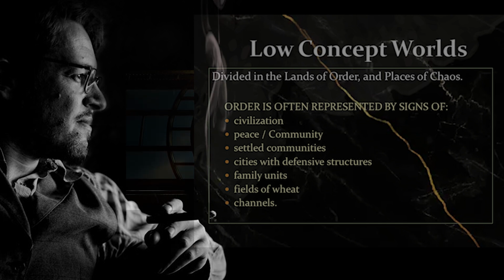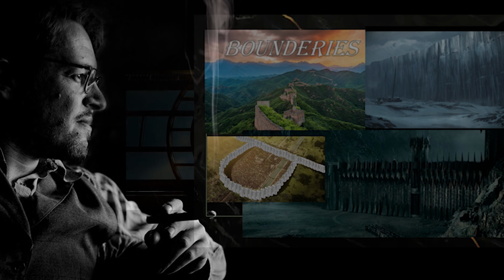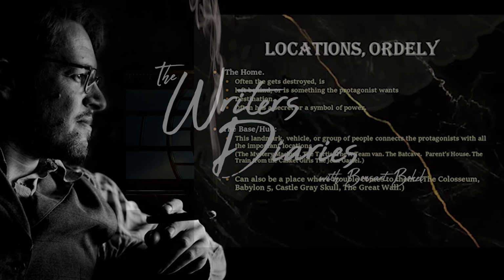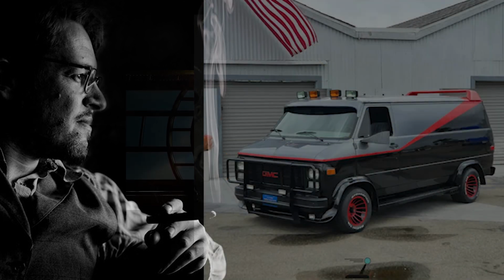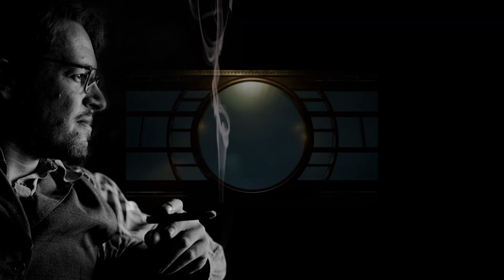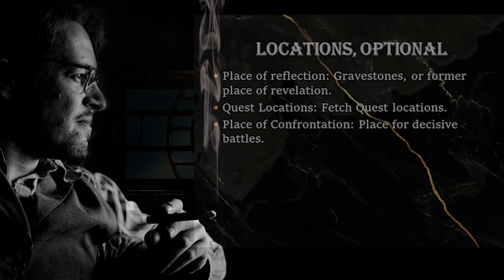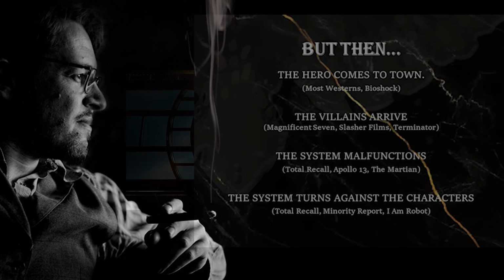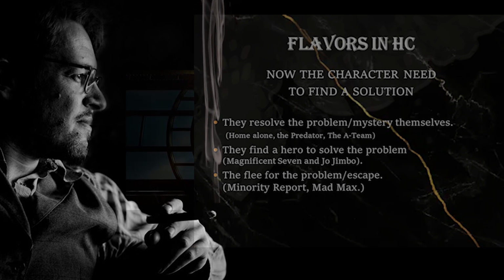Scifi versus Fantasy World Building | High Concept vs Low Concept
FOLLOW NIGHTWATCH ON KICKSTARTER